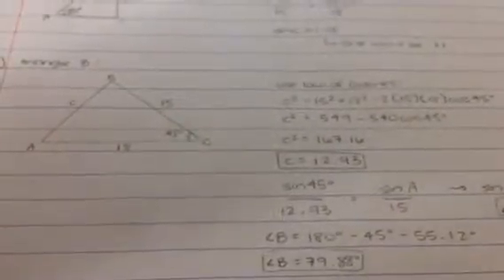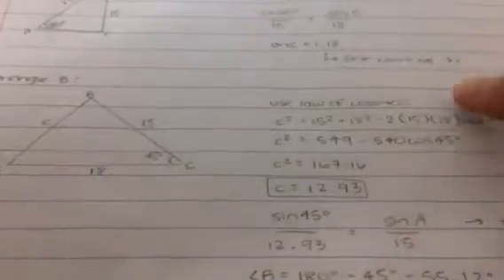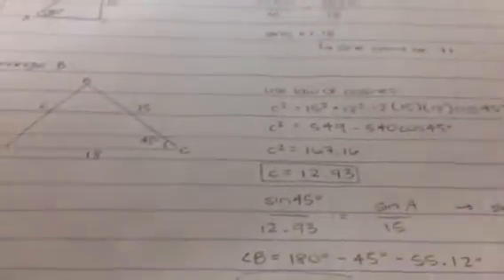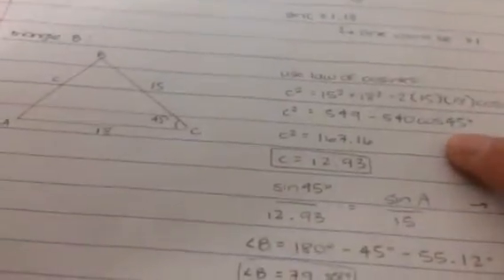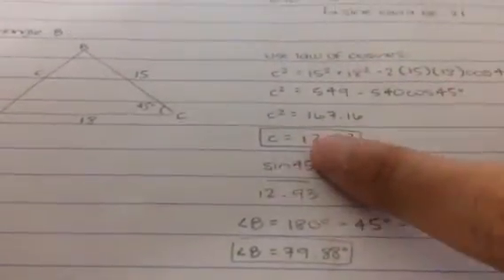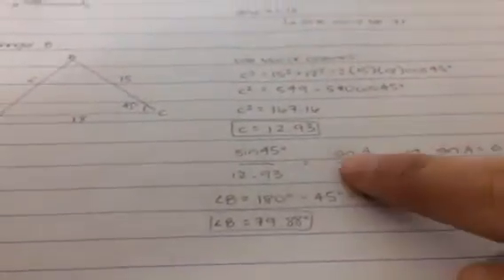Precalc - Skill 5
Semester 2

My brother was practicing trombone so I'm sorry for the background noise